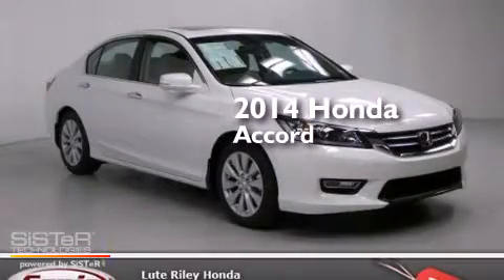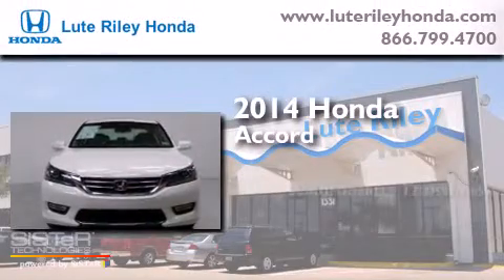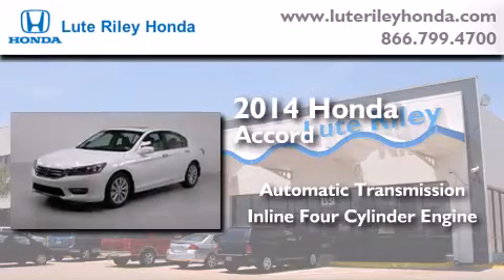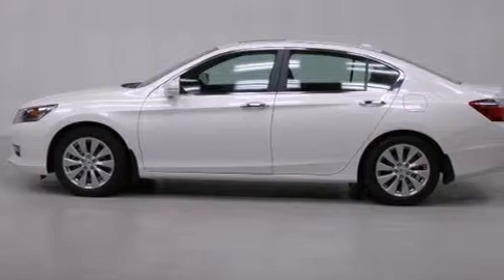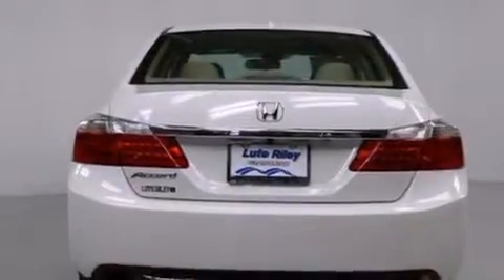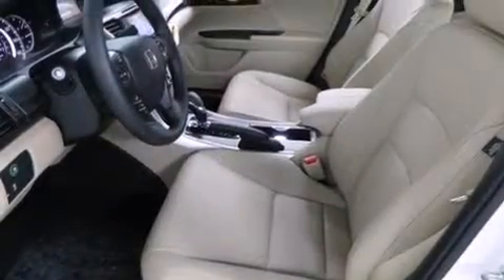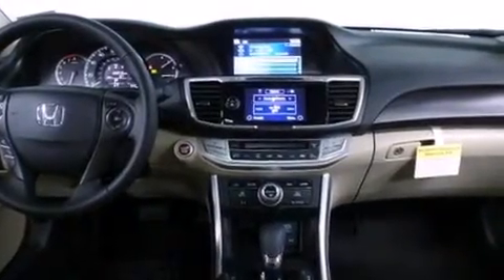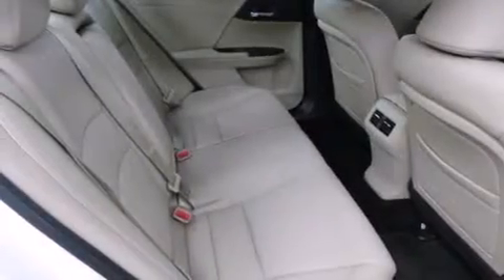2014 Honda Accord Richardson TX 75080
We've been honored to serve the Richardson TX area , we promise that your experience at our dealership will exceed your expectations ! Year : 2014 Make : Honda Model : Accord Engine : 2.4L I-4 cyl Trans . : continuously variable automatic Exterior : White Diamond Pearl Miles : 20 Interior : Ivory Lute Riley Honda 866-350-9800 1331 North Central Expy Richardson , TX 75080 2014 Honda Accord Richardson TX